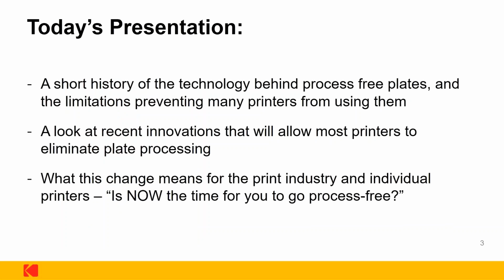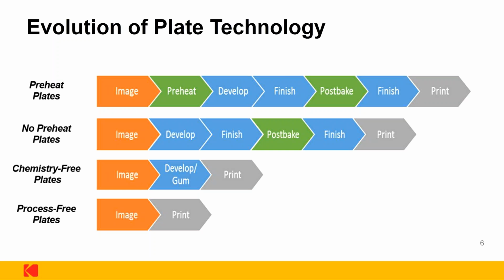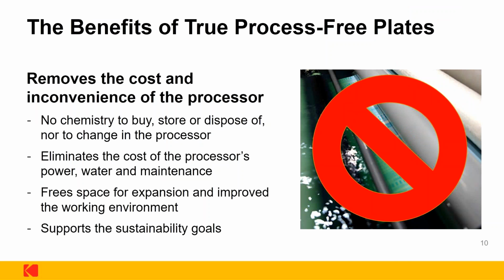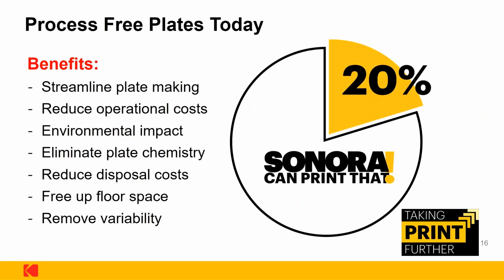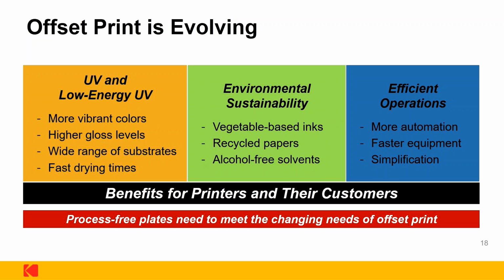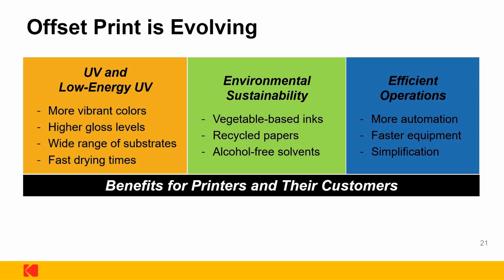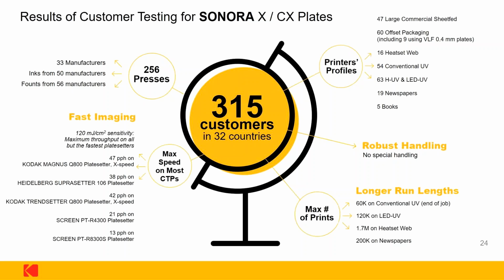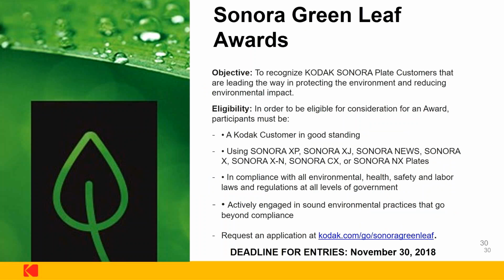Kodak Processor Free Plates - Recorded 9/13/2018